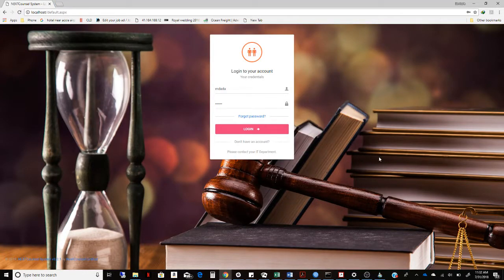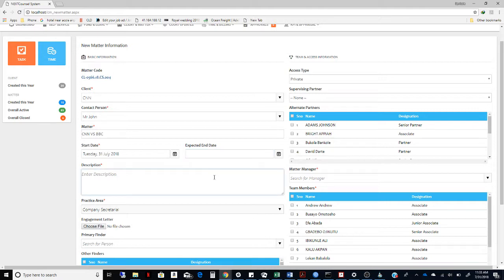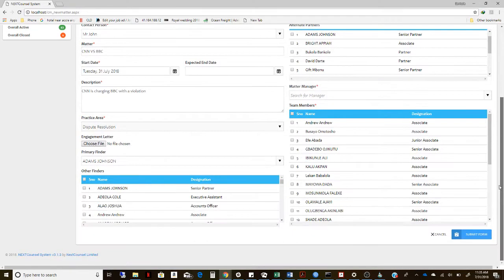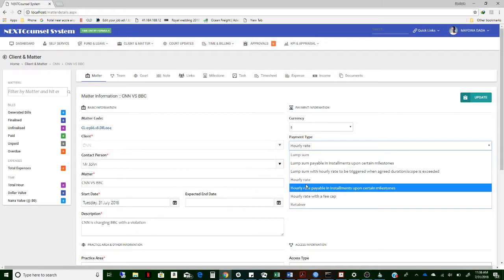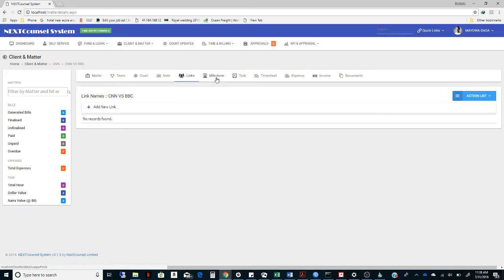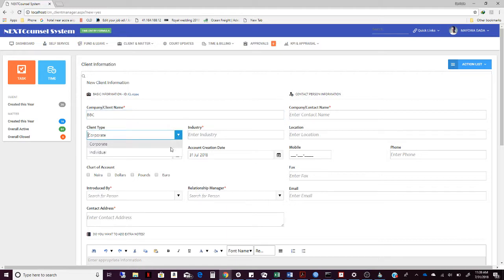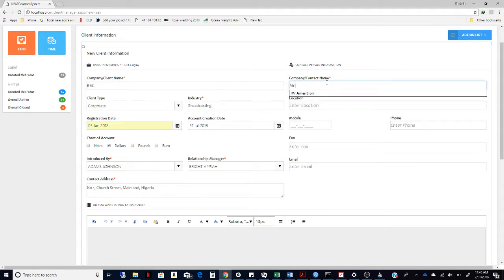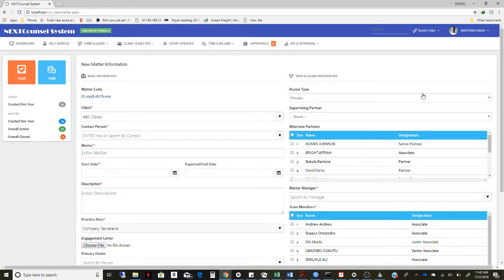How To Create A New Client or Matter Using NextCounsel